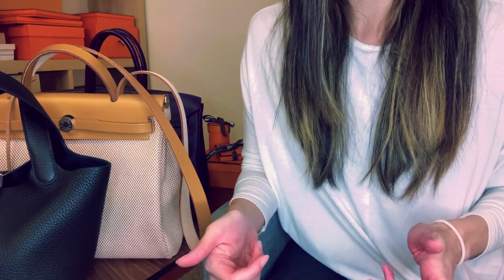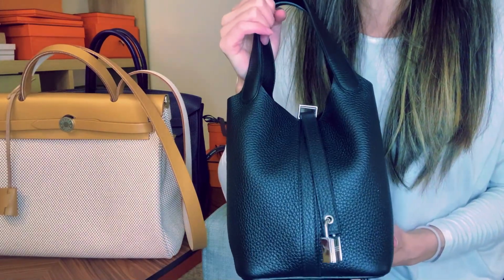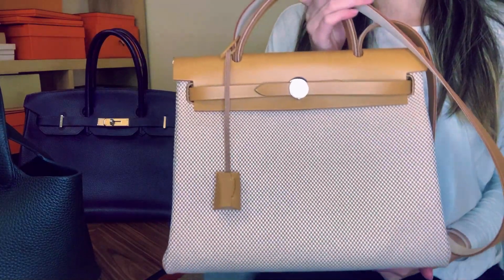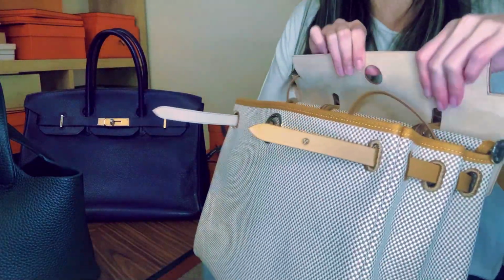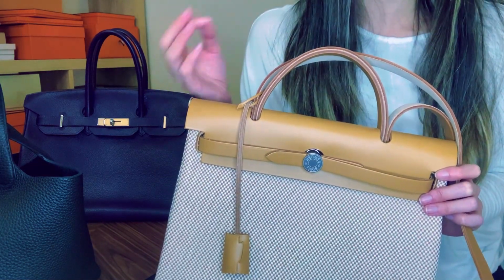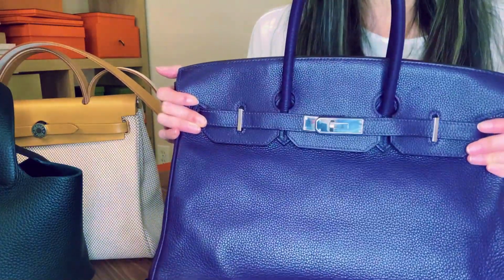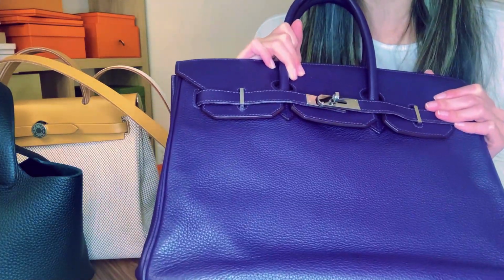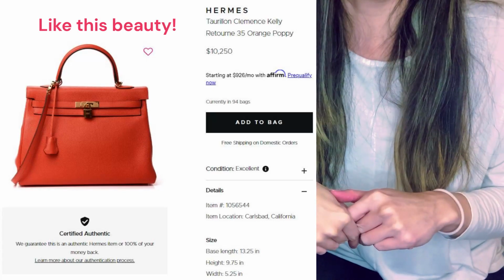What I learned from my Hermès bag purchases 🤔 (The where, why, and how I got each bag...)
Three bags. Bought in three different places. Paid for through three different ways.

Bags featured in this video:
1. Picotin 18, Clemence Leather, in Noir w/ Palladium Hardware
2. Herbag 31 Zip, Vache Hunter Criss Viking Herbag in écru beige/naturel sable
3. Birkin 35, Togo Leather, in Raisin w/ Palladium Hardware

Picotin 18 organizer
Herbag organizer
Birkin 35 organizer

About this channel: Just a business professor sharing about life, learning, luxury, and her personal journey to mindful consumption.